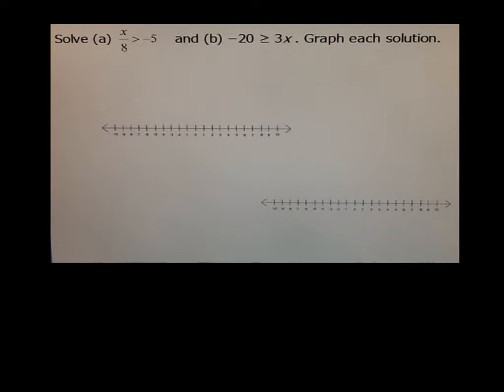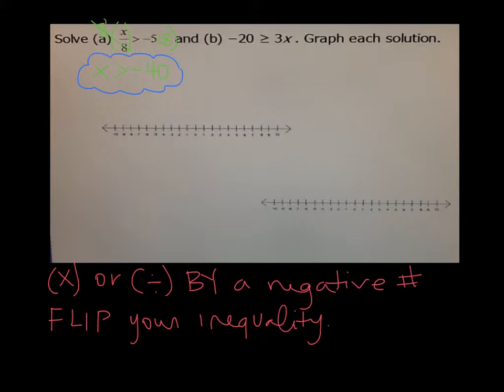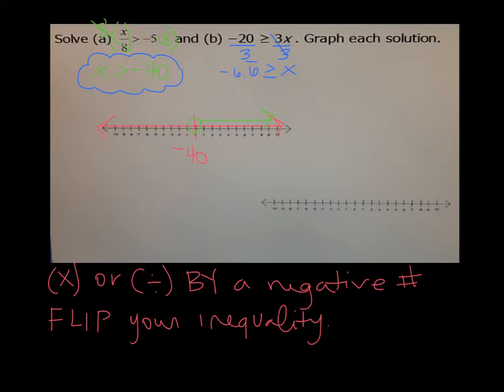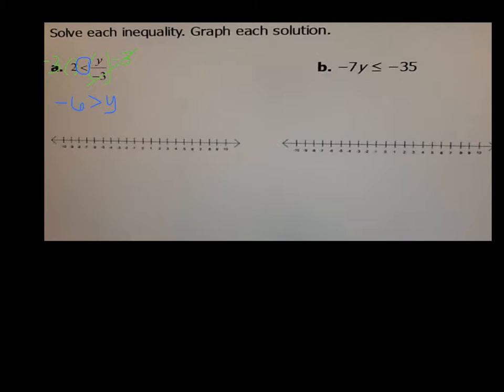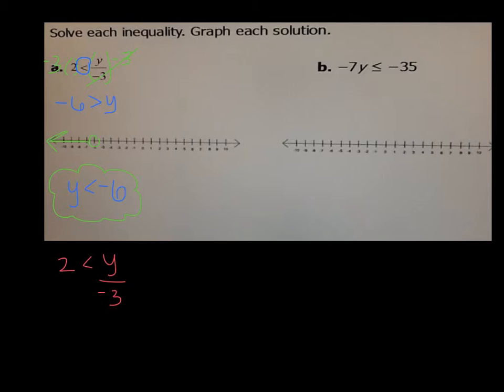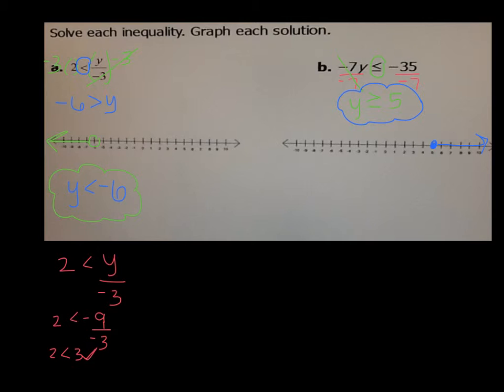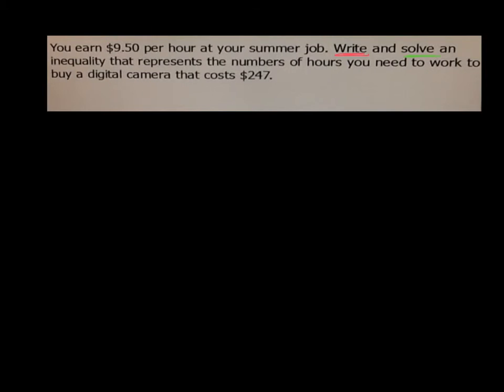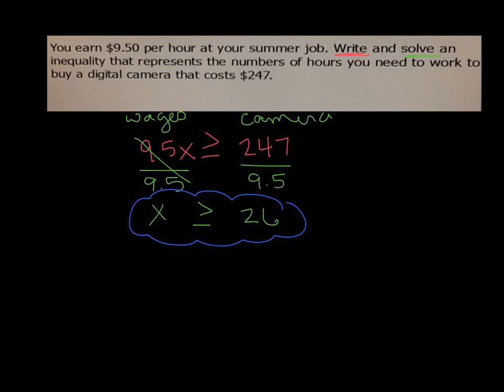2.3 Solving (x) & / Inequalities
2.3 Solving (x) & / Inequalities video for Legacy Algebra 1 students.